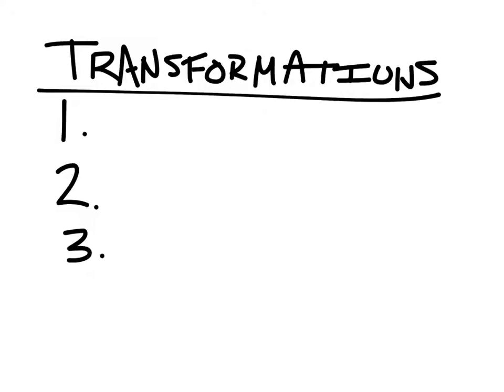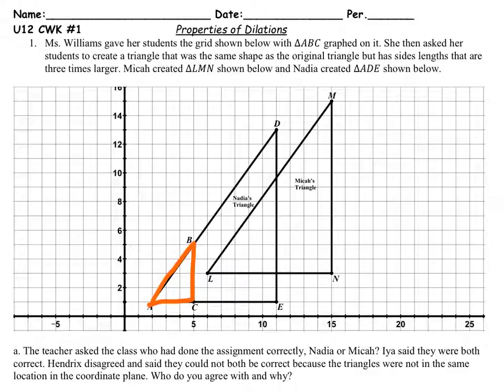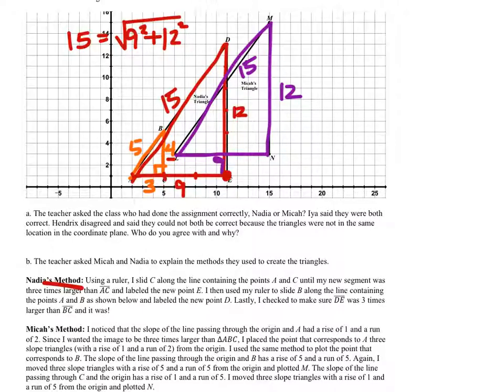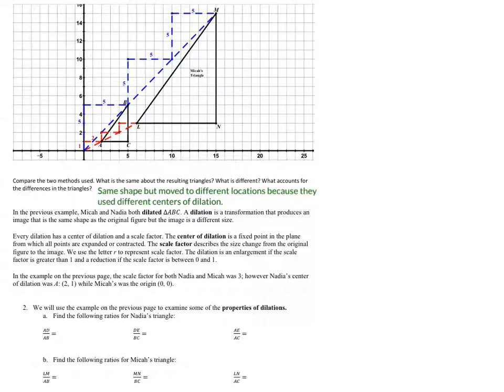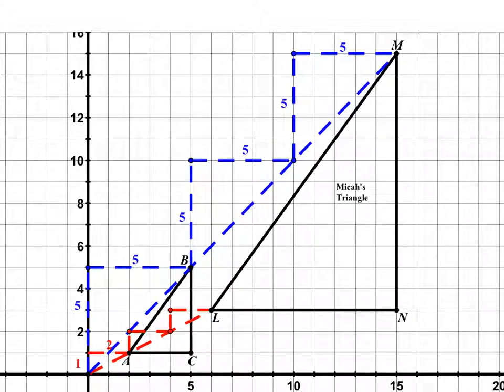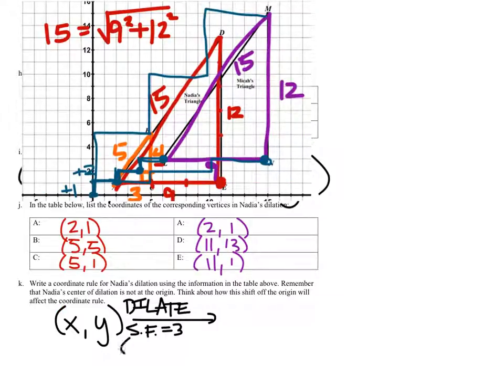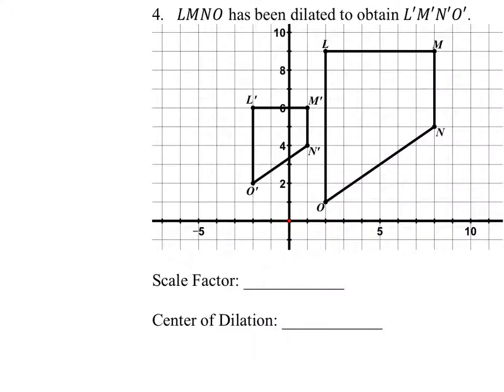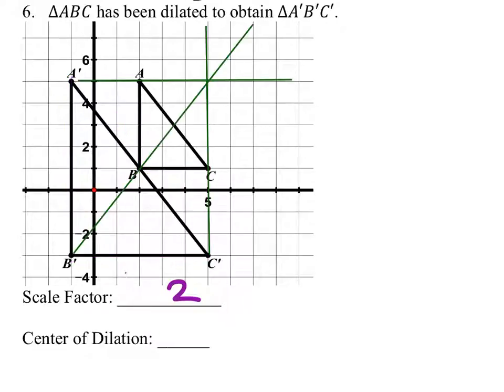Transformations: Dilations Part I (8th Grade Unit 12 Lesson 1)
This lesson covers some of the basic properties of the transformations of dilations.   Dilations maintain similarity but not congruence (unless the scale factor is 1).  Otherwise a dilation transforms an object or shape by shrinking or expanding it.
We covered how to find the center of dilation and how to make a coordinate rule for dilations.  A coordinate rule for a dilation starts by using the center of dilation at the origin and then translating the object to where it is on a grid.